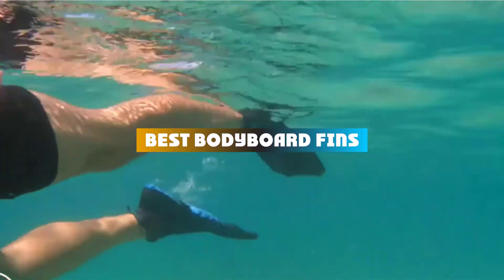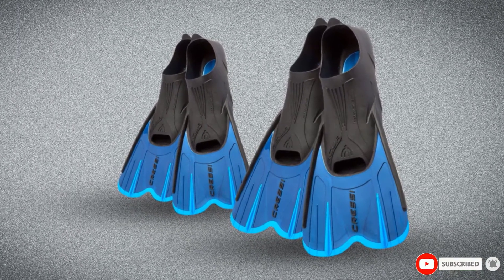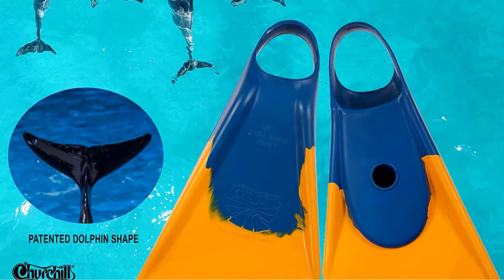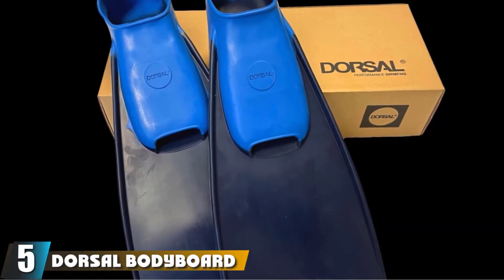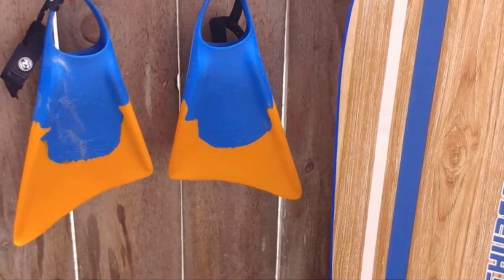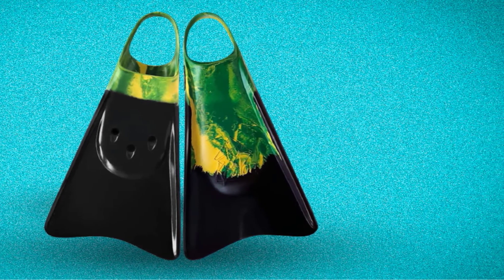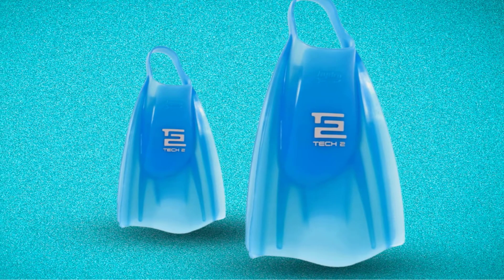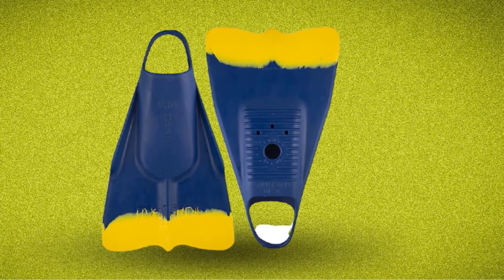Best Bodyboard Fins In 2024 - Top 10 Bodyboard Fin Review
Links to the Best Bodyboard Fin we listed in today's Bodyboard Fin Review video & Buying Guide:

Top 10 Bodyboard Fin' List:

1 . Cressi Adult Short Light Swim Fins [Amazon]
2 . Wildhorn Topside Snorkel Fins [Amazon]
3 . Churchill Makapuu Pro Swimfins [Amazon]
4 . Voit Duck Feet Swim Fins [Amazon]
5 . Dorsal bodyboard swimfins [Amazon]
6 . Churchill Makapuu Floating Fins [Amazon]
7 . Kpaloa Swim fins [Amazon]
8 . Mike Stewart Viper Swimfins [Amazon]
9 . Hydro Tech 2 Ocean Swim Fins [Amazon]
10 . DaFin Swim Fin Pro [Amazon]

In this video, we have gathered the Best Bodyboard Fin on the market today, so your fishing adventure will be much more thrilling. After extensive research, considering all types of consumers, we made this list based on our opinions and ranked them based on quality, durability, brand reputation, and other important things. So, without worrying a bit, get the best Bodyboard Fin GPS right now.